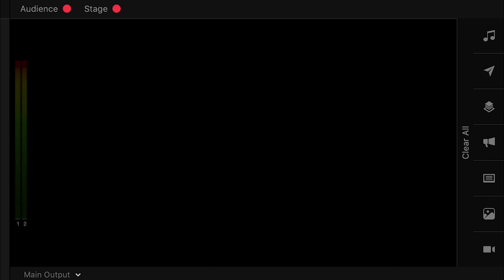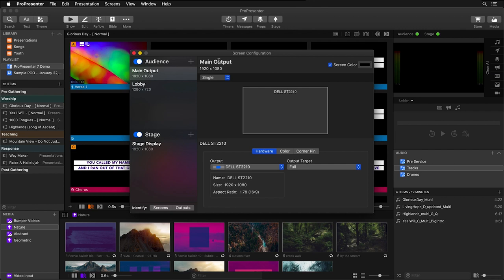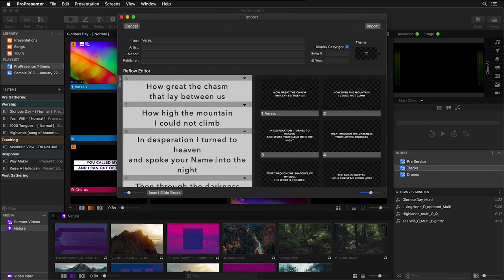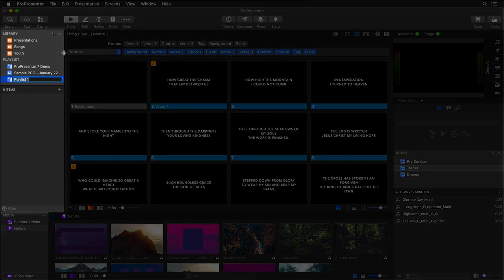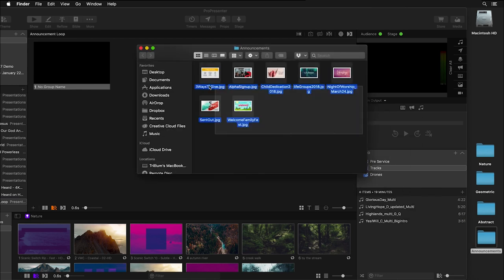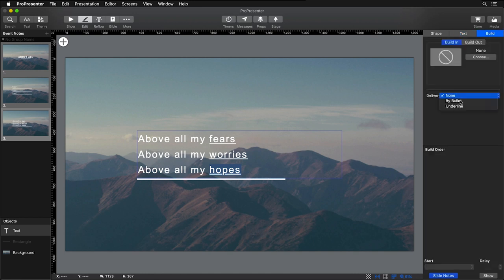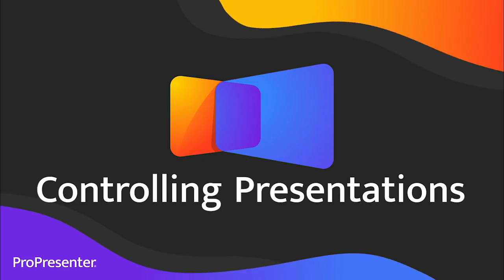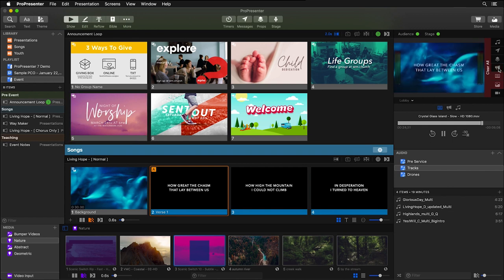Creating Your First Presentation with ProPresenter 7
In this in-depth tutorial you will learn about everything you need to know to get started using ProPresenter 7.

0:00 - Introduction
0:45 - Layers
1:18 - Interface Overview
2:38 - Screen Configuration
4:58 - Creating Presentations
8:57 - Working with Media
10:03 - Announcement Loops
11:16 - Teaching Notes
13:05 - Bibles
14:03 - Organize Playlists
14:43 - Controlling Presentations
16:01 - Announcements Layer

- Topics Include -
Interface overview, screen configuration, stage screens, adding songs, creating presentations, working with media, playlist creation, announcement loops, announcement layer, controlling your presentations